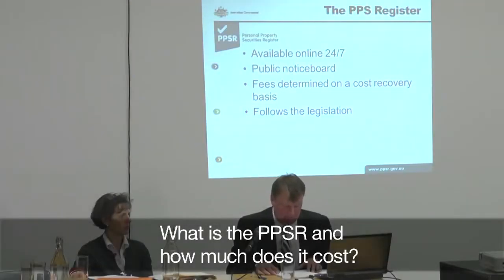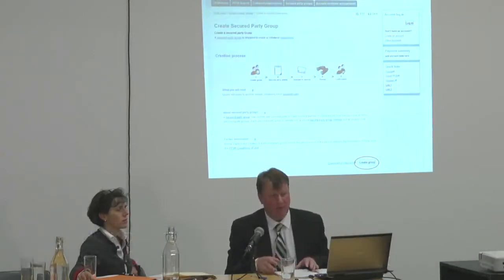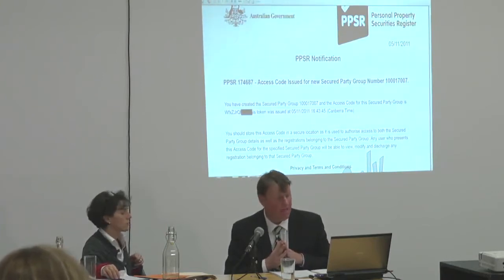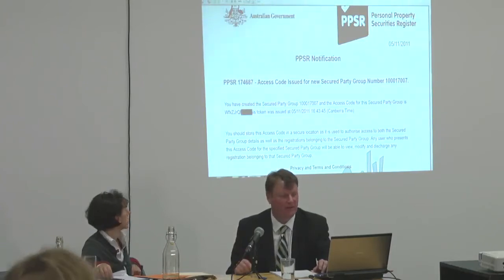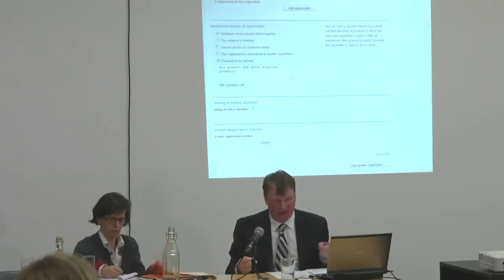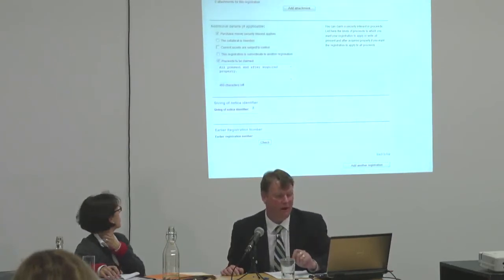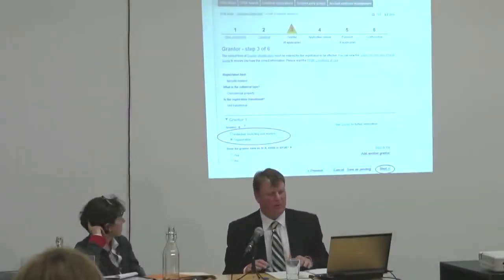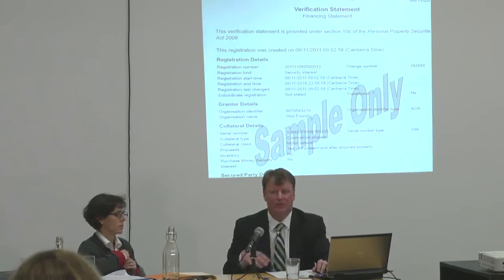Arts Law Workshop: Personal Property Securities Act - 2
Arts Law and the National Association of Visual Artists (NAVA) present an outline how to use the Personal Property Securities Register (PPSR).

The Arts Law Centre of Australia is the national community legal centre for the arts, providing free or low-cost legal advice and support to Australia’s artists. Our Artists in the Black service specifically assists Aboriginal and Torres Strait Islander artists and arts organisations.